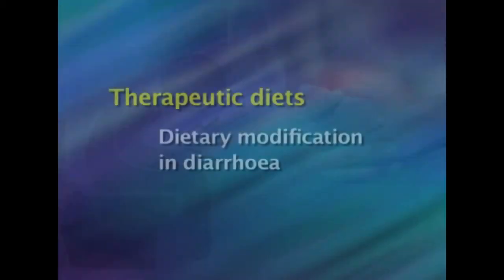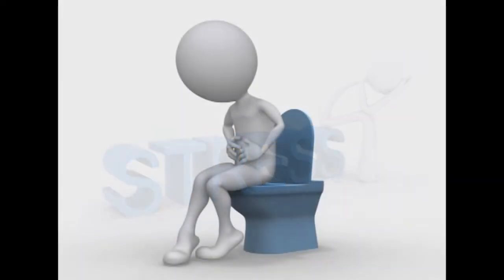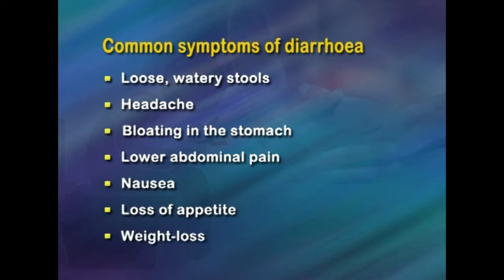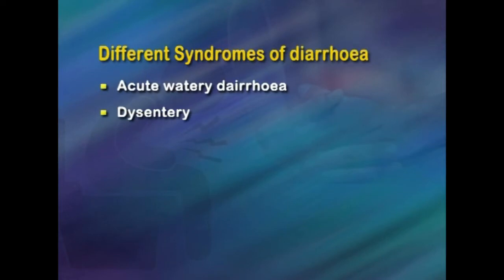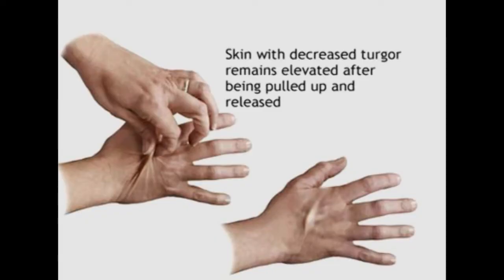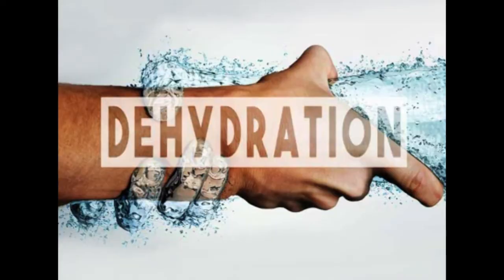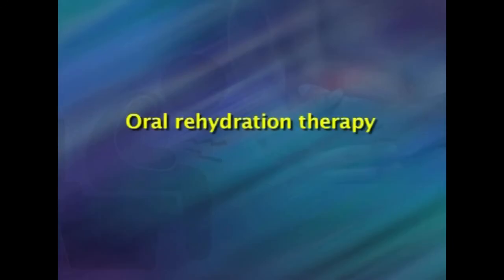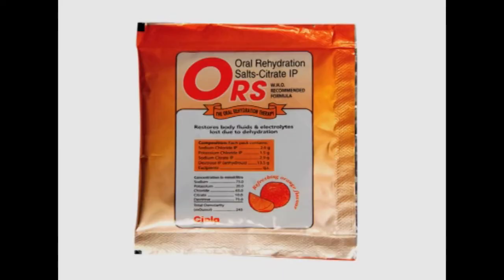W3 L1 Therapeutic diets Dietary modification in diarrohea